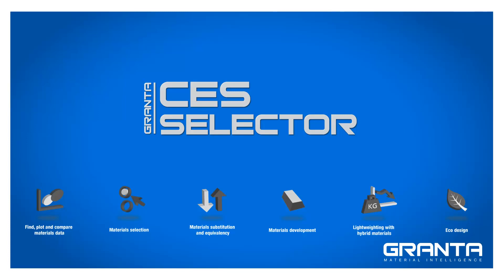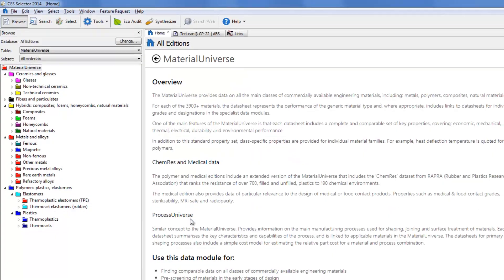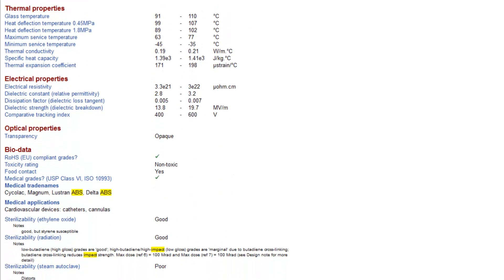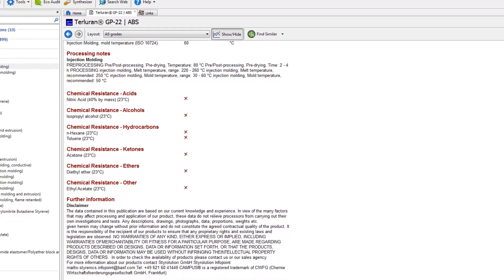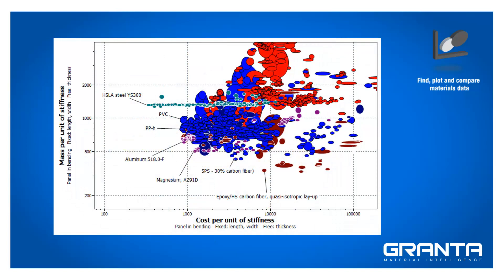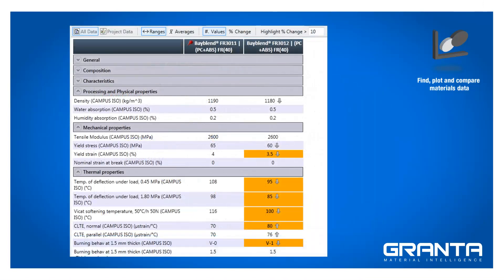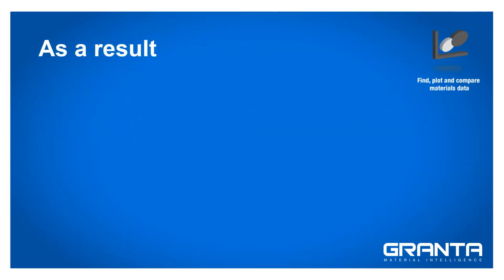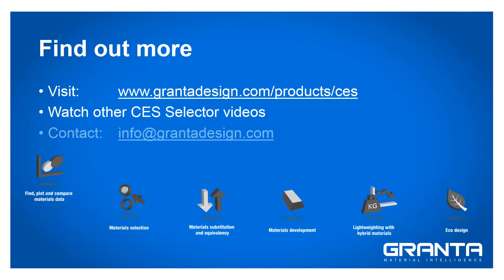Find, Plot, and Compare Materials Data with CES Selector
The simplest thing that you can do with CES Selector is to find the materials data that you need, and then plot and analyze it to understand materials properties and compare materials. Watch a three minute overview in this, the first in our video use case series.